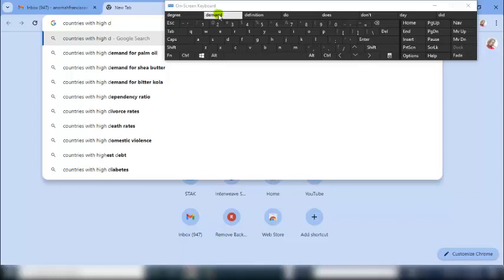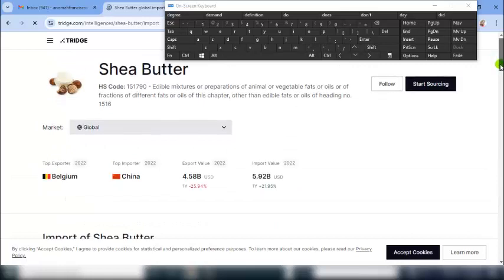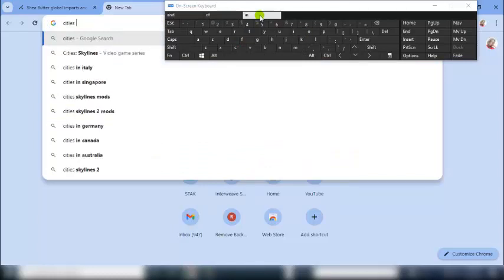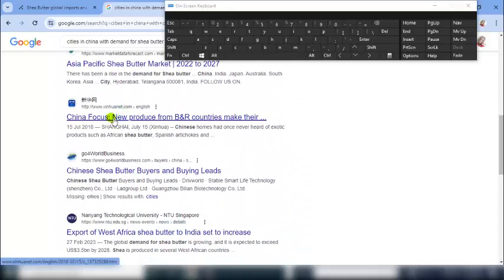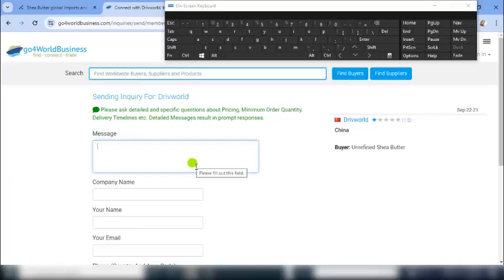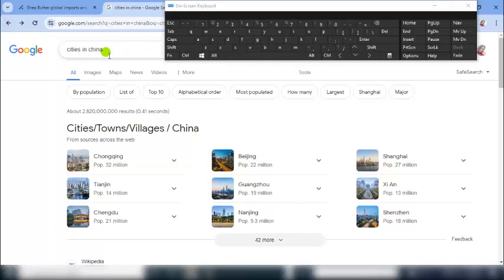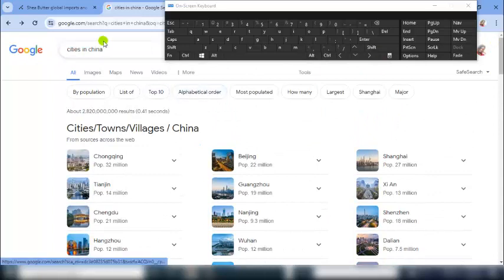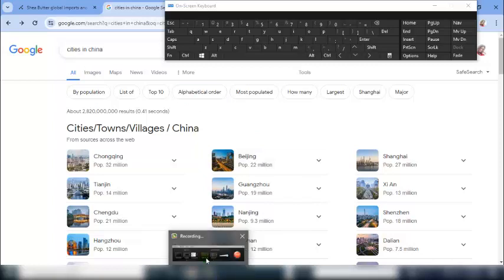How to use google search to get buyers abroad for your products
This is a guide for you to be able to use google to find yourself potential customers.
Remember that you either contact them or they.
This video is about contacting them using free traffic; which is google search.